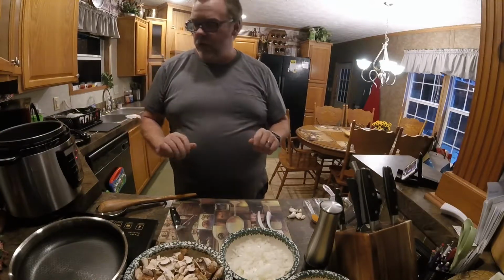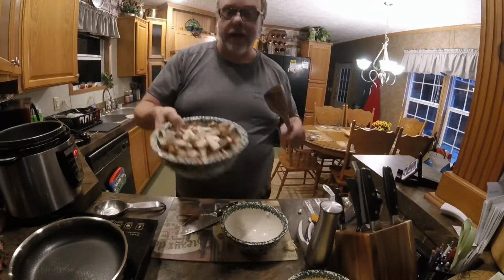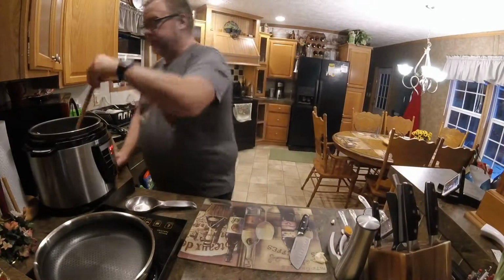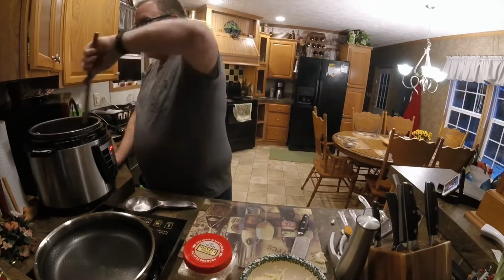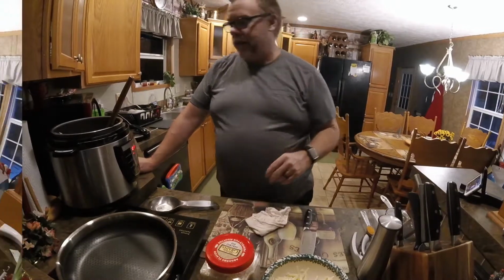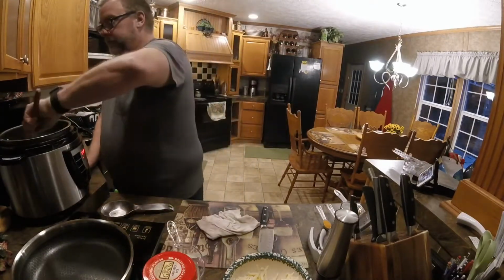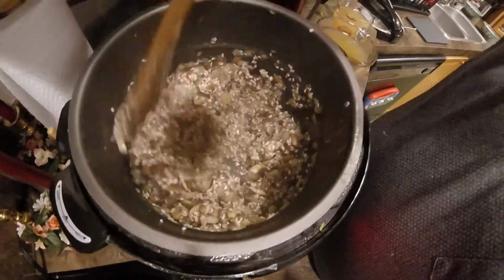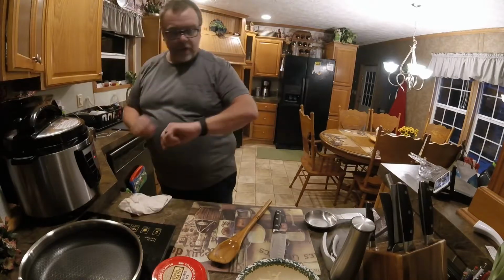Insta Pot XL Mushrooms Risotto damn good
Insta Pot XL Mushrooms Risotto episode 24

Mushroom Risotto

2 8 ounce packs of sliced mushrooms
1 medium onion diced
3/4 cup of white cooking wine
2 cups of Arborio Rice
1 TBLS dried basil
1/2  TBLS seasoning salt
2 TBLS of butter
6 cups of chicken stock
3 garlic cloves
1 wedge of grated Parmesan cheese

Directions

In your Pressure Cooker xl press the meat/chicken button then add the butter to start melting.  Once butter is melted add onions, garlic  and mushrooms cook until onions become translucent.  Add rice, basil, and seasoning salt and mix real well.  Then add wine and cook until the wine is absorbed into the rice.  Once rice is absorbed add the chicken stock and mix real well then add the lid and seal it.  Press off on the cooker then press the rice/risotto button and change the time to 10 mins.  Once the timer goes off release the pressure and remove the lid.  Mix the Risotto real well and add the cheese mix and serve and enjoy. Yummy